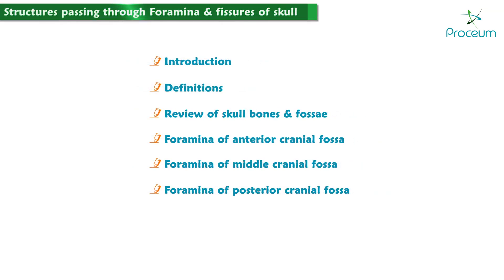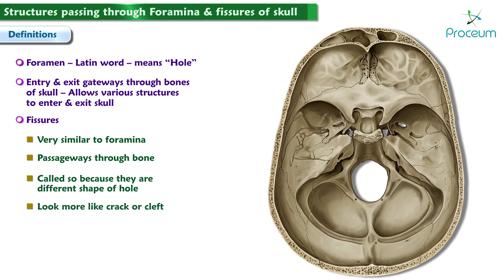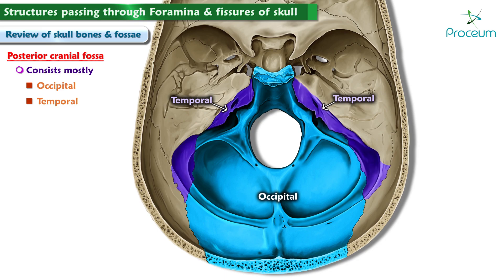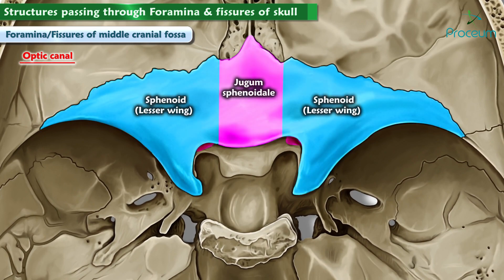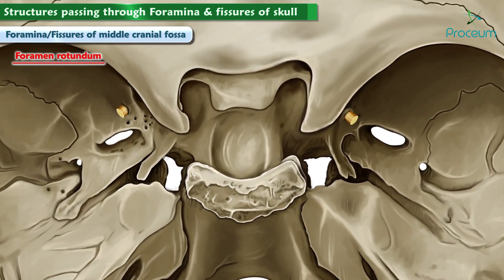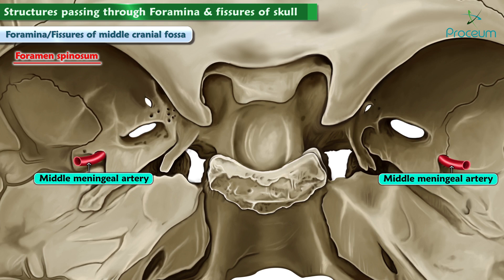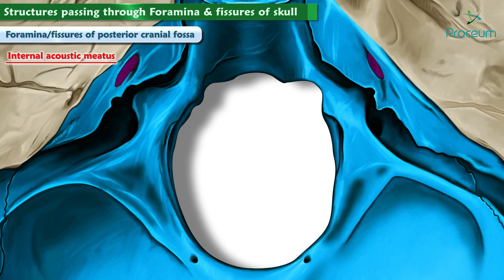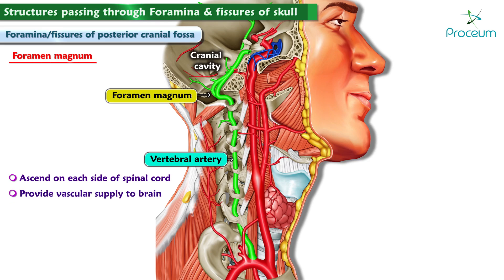Structures passing through foramina and fissures of the Skull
Foramen caecum : Emissary veins
Olfactory foramina : Olfactory nerve
Optic canal: Optic nerve (CNII), ophthalmic artery, dural sheath of optic nerve
Superior orbital fissure: Oculomotor nerve (CNIII), trochlear nerve (CN IV), ophthalmic division of the trigeminal nerve (CNV1), abducent nerve (CNVI), ophthalmic veins
Foramen rotundum: Maxillary division of the trigeminal nerve (CN V2)
Foramen ovale: Mandibular division of the trigeminal nerve (CN V3), accessory meningeal branch of maxillary artery, emissary vein (, lesser petrosal nerve)
Foramen spinosum: Middle meningeal artery
Foramen lacerum : Greater petrosal nerve
Carotid canal: Internal carotid artery
Internal acoustic foramen: Facial nerve (CNVII), Vestibulocochlear nerve (CNVIII)
Jugular foramen: Glossopharyngeal nerve (CNIX), vagus nerve (CNX), descending portion of the spinal accessory nerve (CNXI), internal jugular vein
Hypoglossal canal: Hypoglossal nerve (CNXII)
Foramen magnum: Brainstem/spinal cord, vertebral arteries, ascending portion of the spinal accessory nerve (CNXI)